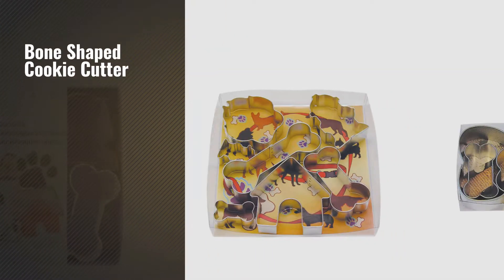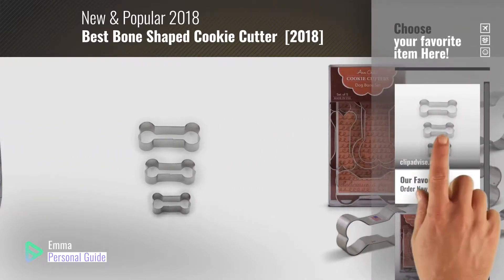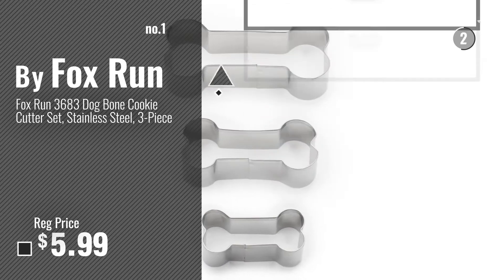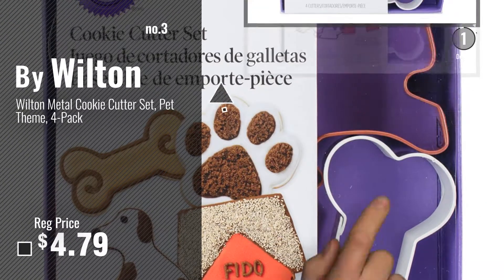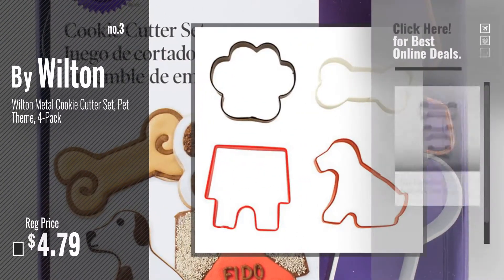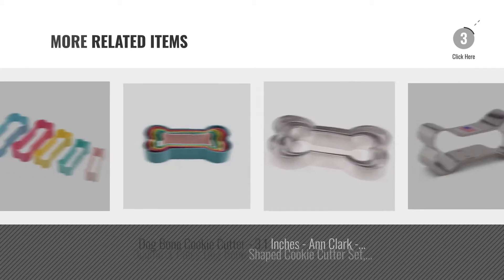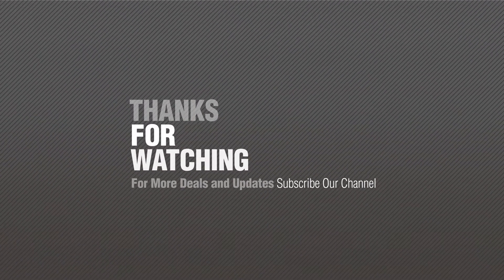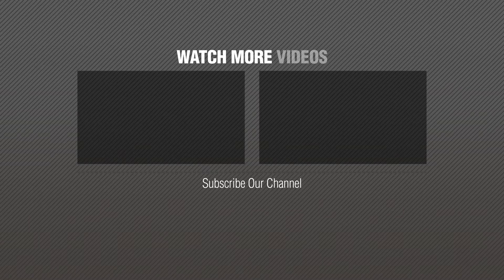Best Bone Shaped Cookie Cutter [2018]: Fox Run 3683 Dog Bone Cookie Cutter Set, Stainless Steel,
New! 2019 Black Friday / Cyber Monday Cookie Cutters Deals and Updates.

Black Friday / Cyber Monday Fox Run 3683 Dog Bone Cookie Cutter Set, Stainless Steel, 3-Piece by Fox Run

Black Friday / Cyber Monday Dog Bone / Dog Biscuit Cookie Cutters for Homemade Treats - 5 Piece Boxed Set - 2", 3", by Ann Clark Cookie Cutters

Black Friday / Cyber Monday Wilton Metal Cookie Cutter Set, Pet Theme, 4-Pack by Wilton

Black Friday / Cyber Monday R & M Industries 1947 Dog Bone Cookie Cutters, Set of 7 by R & M International

Black Friday / Cyber Monday R & M International Best Selling Set of 4 Classic Dog Bone Cookie Cutters Great For by R & M International

Black Friday / Cyber Monday R&M Dog Bone 3.5" Cookie Cutter in Durable, Economical, Tinplated Steel by CybrTrayd

Black Friday / Cyber Monday Dog Bone Cookie Cutter - 3.1 Inches - Ann Clark - US Tin Plated Steel by Ann Clark Cookie Cutters